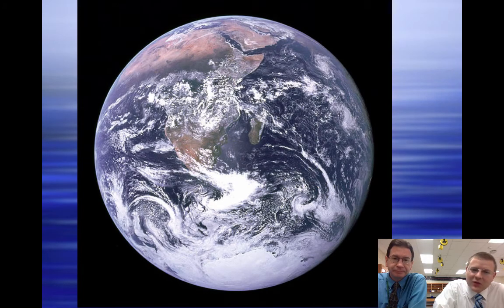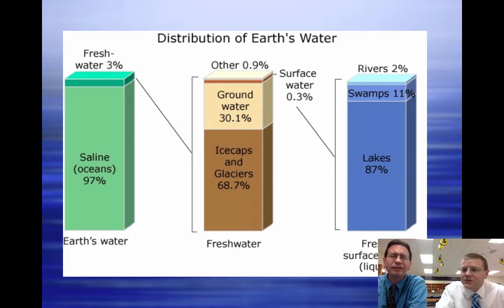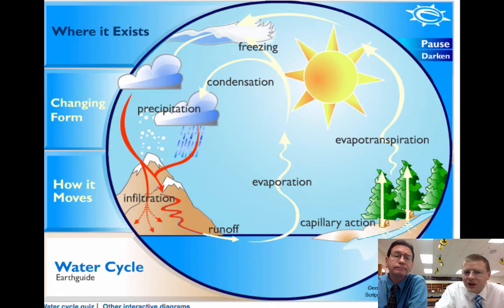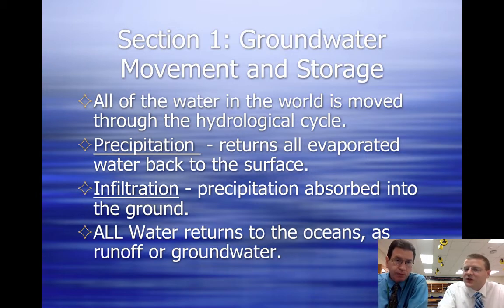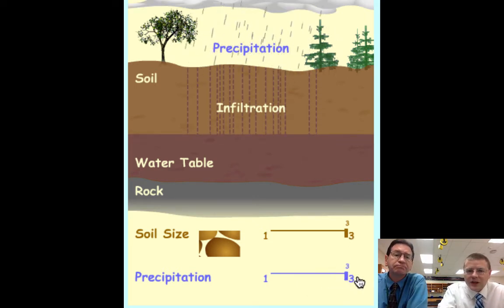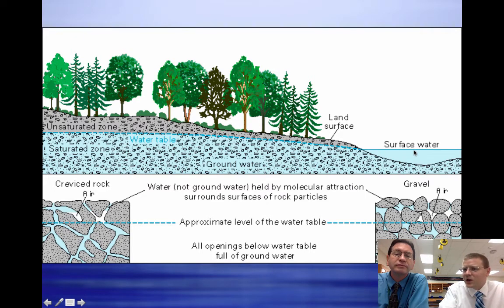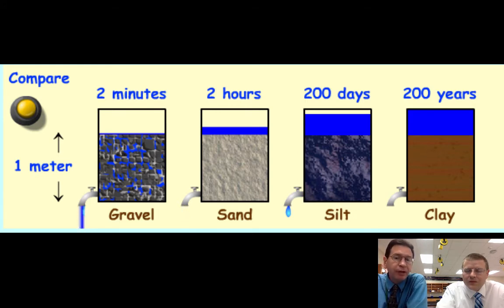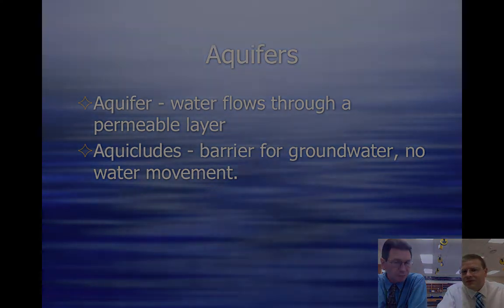3.4 Where's my Water?